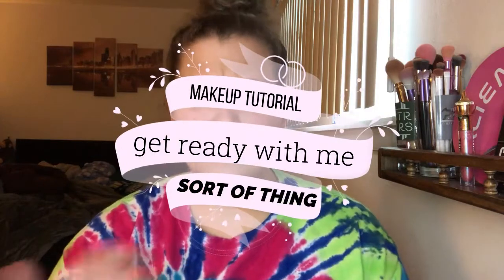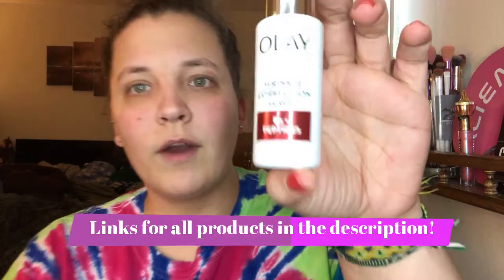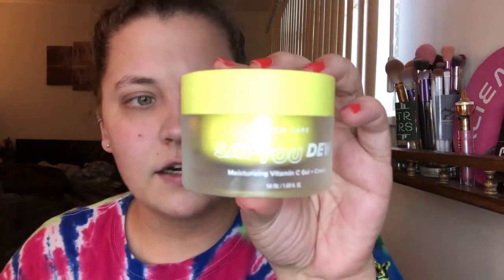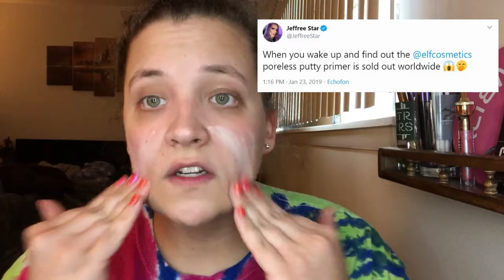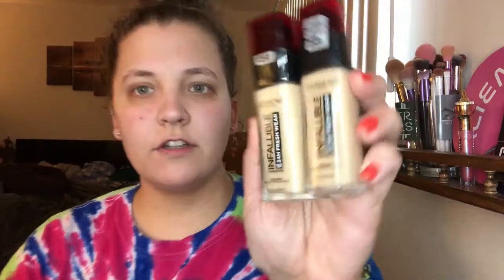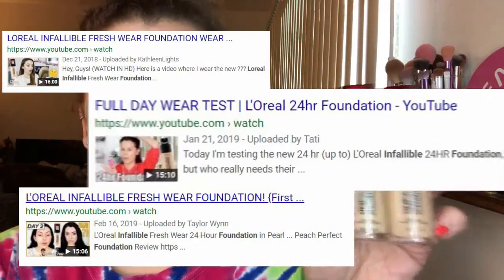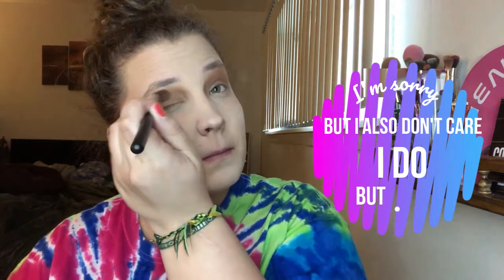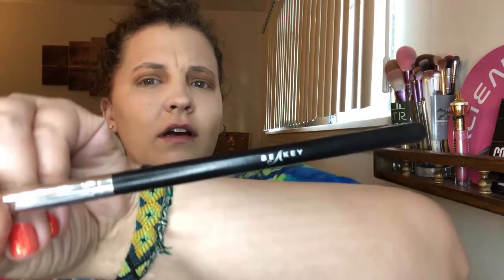GET READY WITH ME | QUARANTINE EDITION | GRWM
Hey Strangers! Hope you liked this week's video. I’d love to check them out

Below are links to the products I mentioned today.

Join Canva! When you join Canva and create a design, we'll both earn 1 Canva Credit. It's free, and it's how I make all of my thumbnails

If you sign up with Influenster using the link below, I do get 5 referral points.

Join The Hustle’s mailing list (I use them for daily news)! I will get a referral bonus, and you’ll be on top of everything for the day